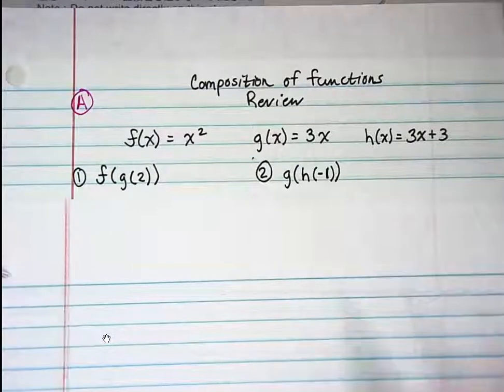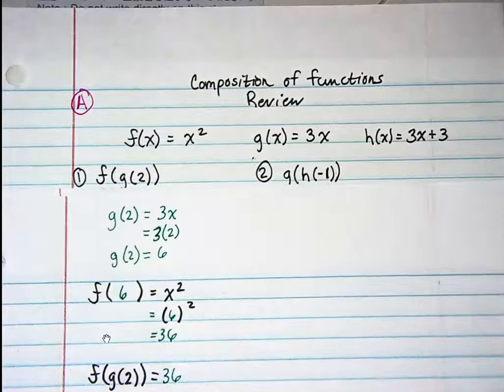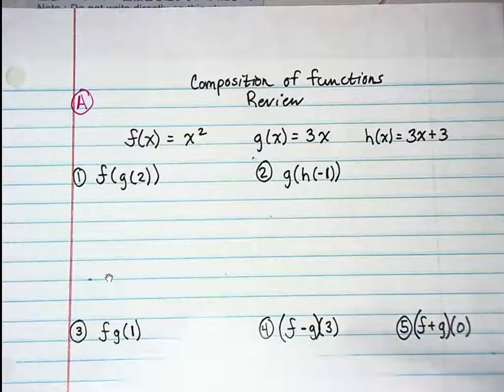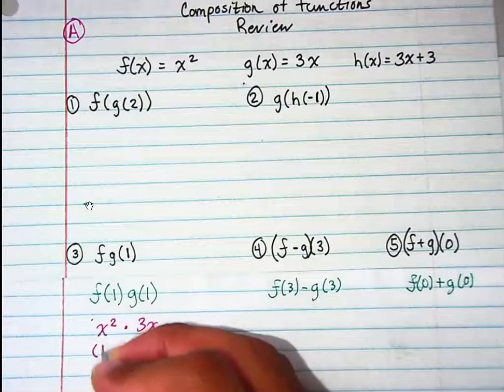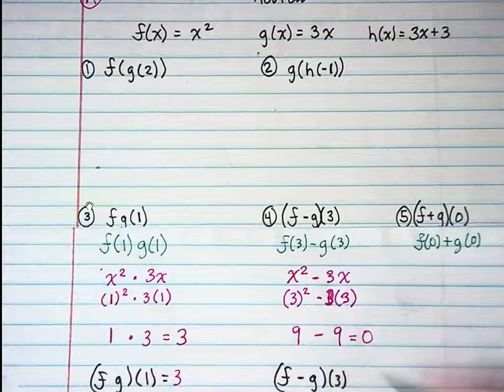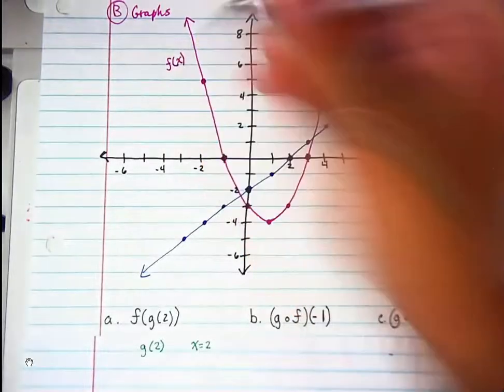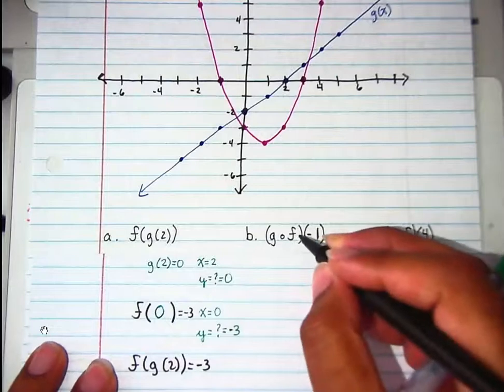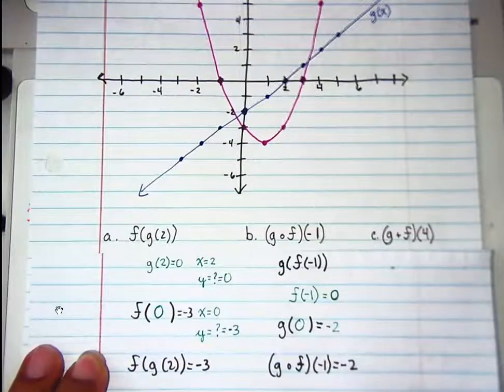Composition Fun Midterm Review 1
Evaluating the Composition of functions by completing the operations and composite from functions and graphs.